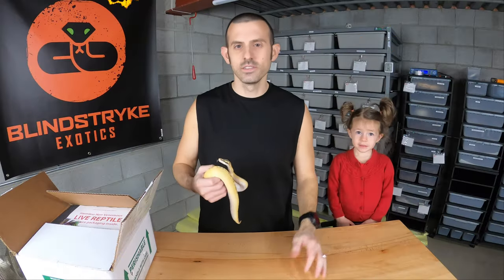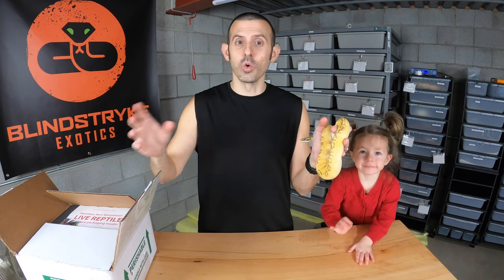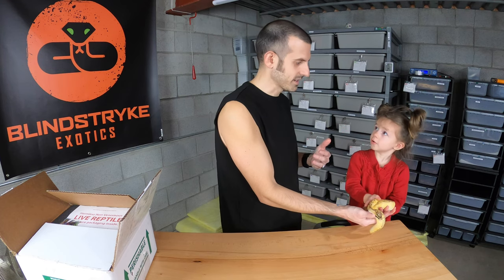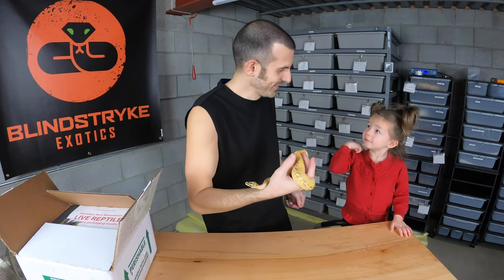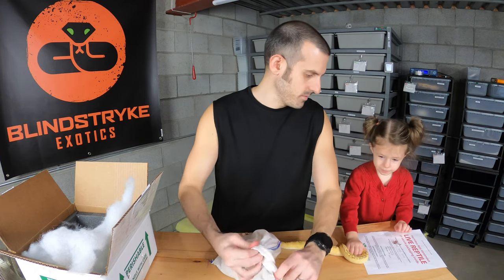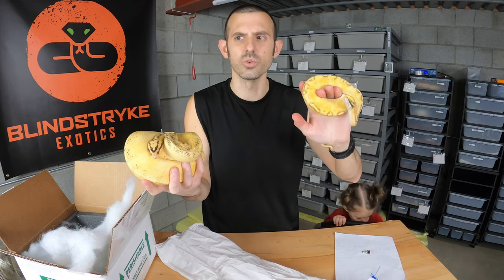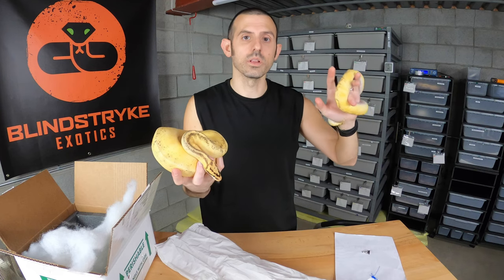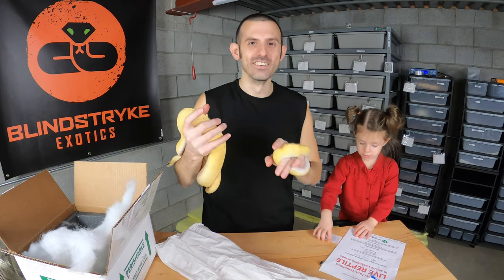VLOG #15 - HANDLING BALL PYTHONS WITH KIDS & UNBOXING AN ADULT FREEWAY FEMALE!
My daughter Maddie helps me show you how to handle snakes with your kids carefully.

I also get to unbox an adult pastel enchi freeway female, and compare her markings and colors to my hatchling with the same genes!